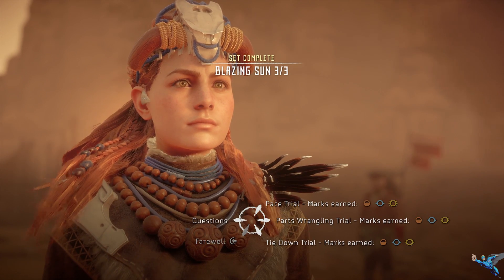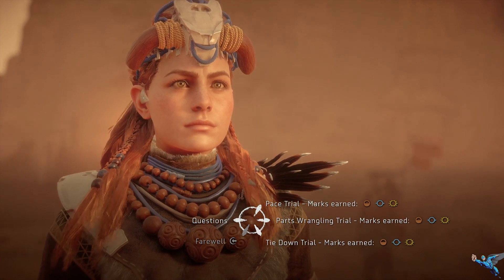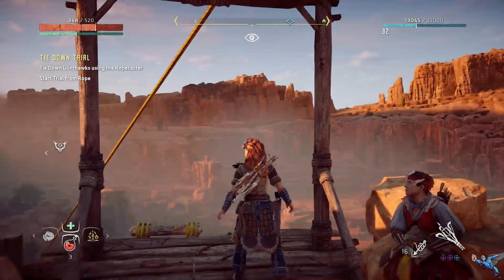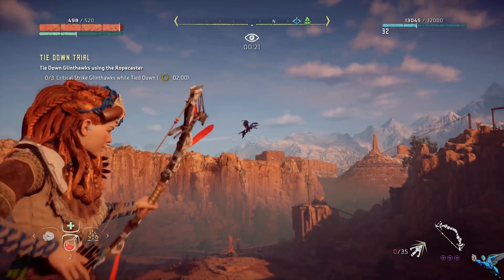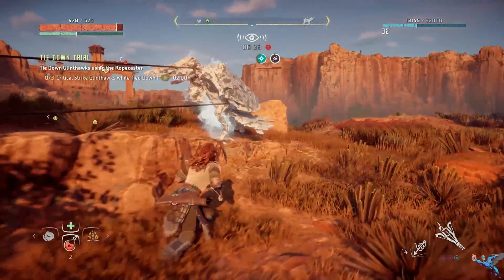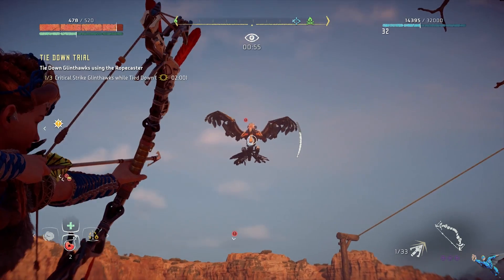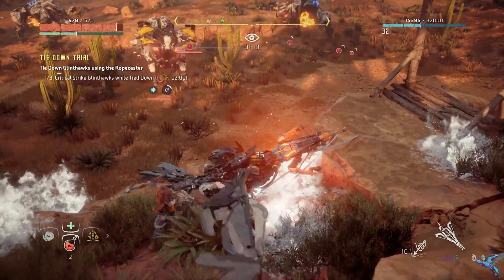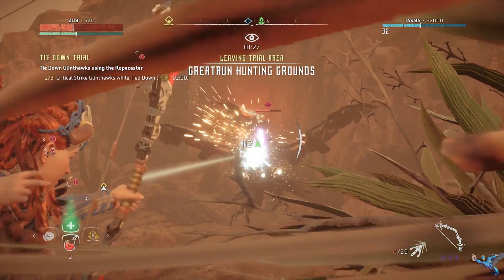Horizon Zero Dawn Tie Down Trial Guide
Another Hunting Challenge is the Tie Down Trial.  This will be easy for some people and difficult for others. Check out this Horizon Zero Dawn Tie Down Trial Guide video to get it done quickly.